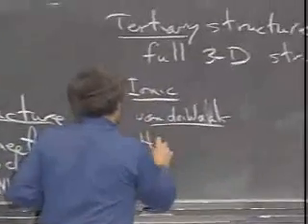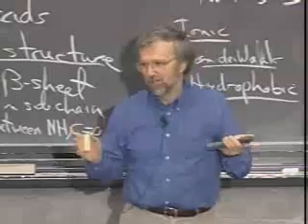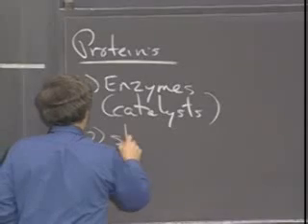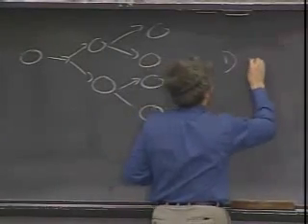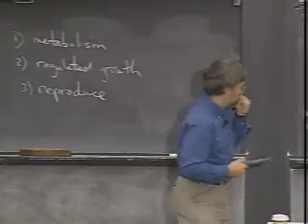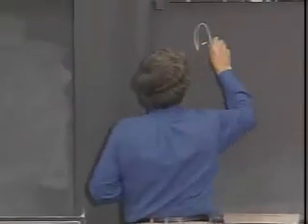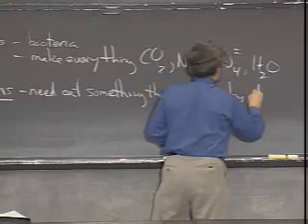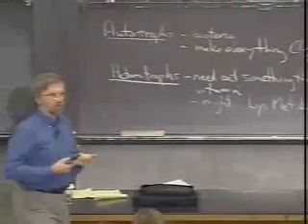Lec 4 | MIT 7.014 Introductory Biology, Spring 2005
Biochemistry III (Prof. Graham Walker)